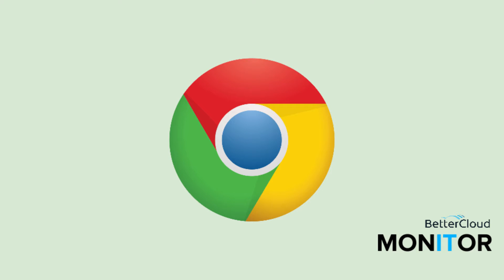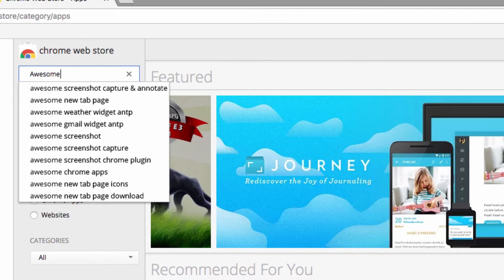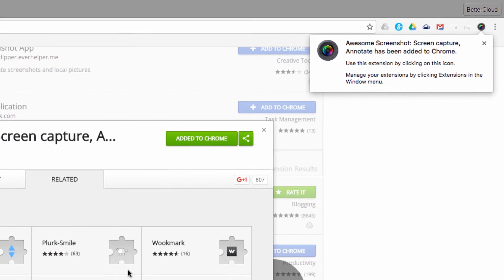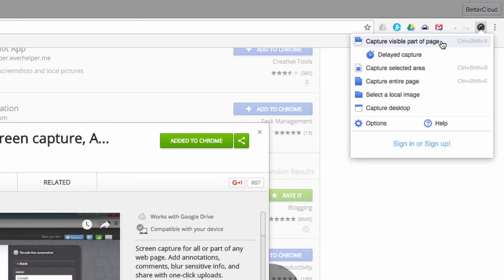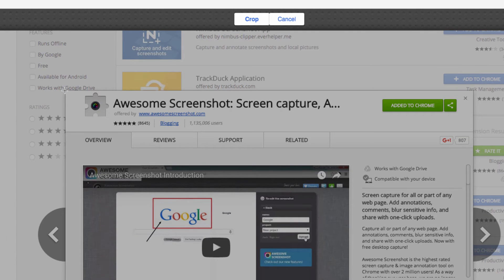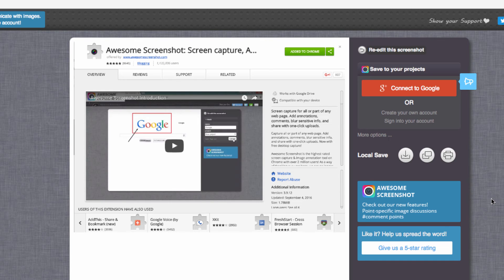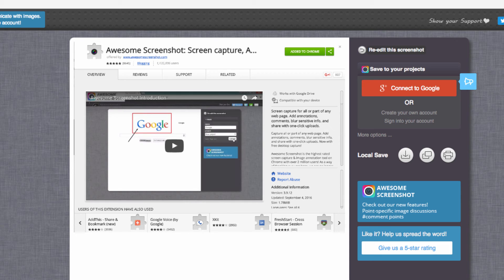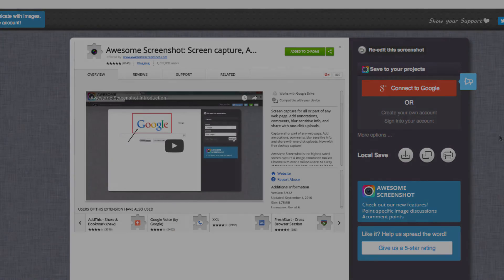Awesome Screenshot Extension for Google Chrome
The Chrome Webstore is filled with a number of fantastic tools, designed to bring the power of the Chrome browser even further.

If you’re looking for a simple, free option for screenshots, we definitely recommend trying out Awesome Screenshot. This is great for any device, but especially useful for Chromebooks, where taking screenshots can be tricky.

If you’re interested in learning more about the features of Awesome Screenshot, check out this great video!